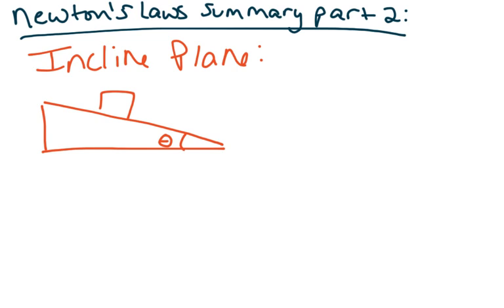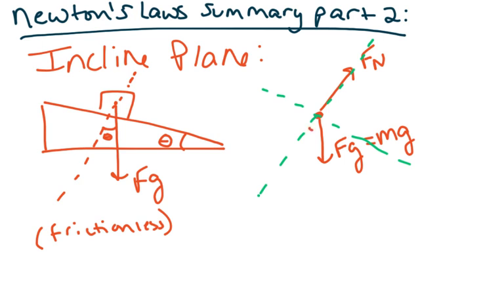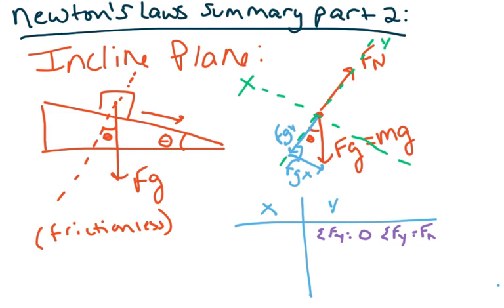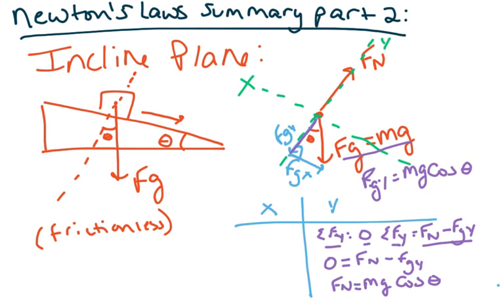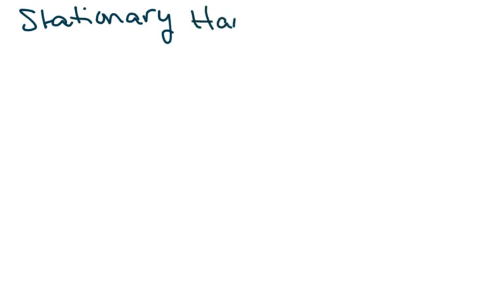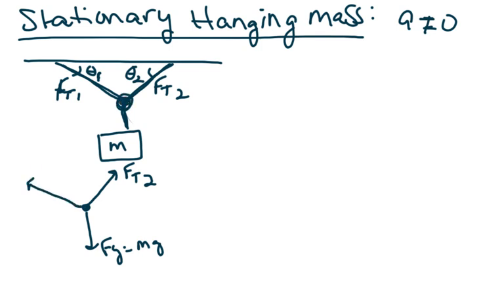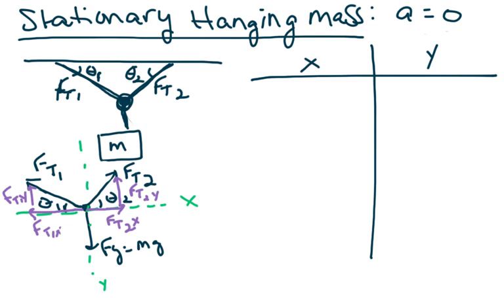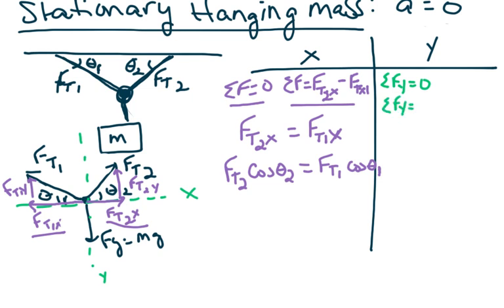Newton's Laws Summary Part 2